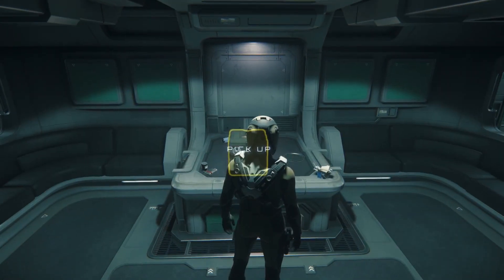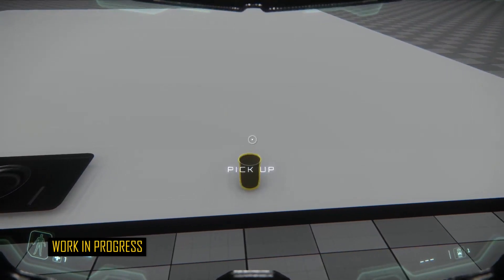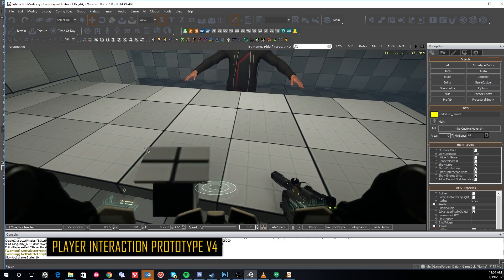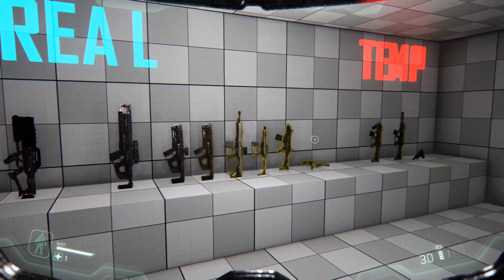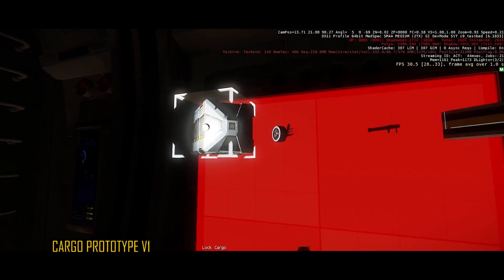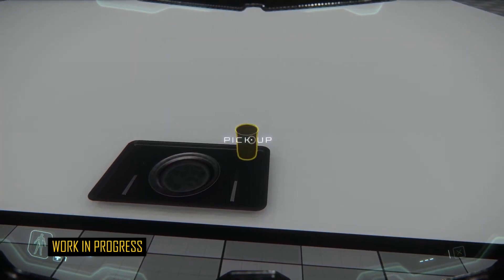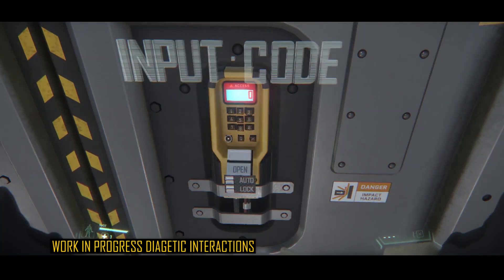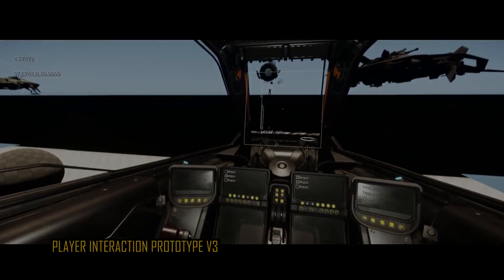Star Citizen | Player Interactions System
With the recent ATV showing us more on the new player interaction sytem, I take a deeper look into what we saw.

Remember we are giving away a Star Citizen Starter Package throughout the month of May.
possible.

Head tracking for Star Citizen is coming back to 2.6.2 patch.

Star Citizen will consist of two main components: first-person space combat, first-person shooter elements and trading in a massively multiplayer persistent universe and customizable private servers, and a branching single-player and drop-in co-operative multiplayer campaign (titled Squadron 42).